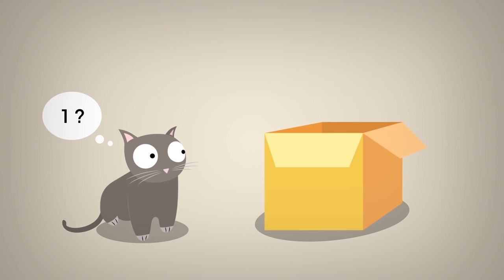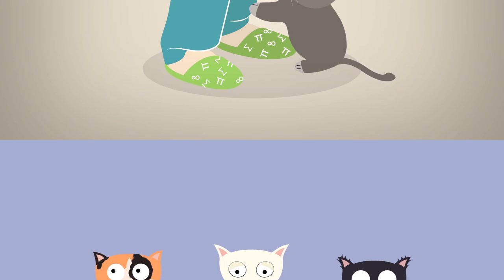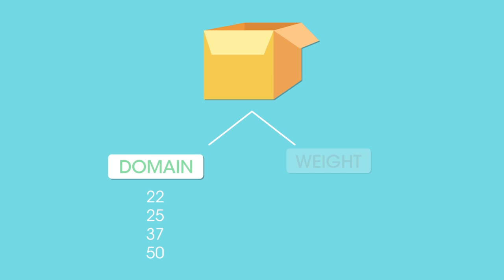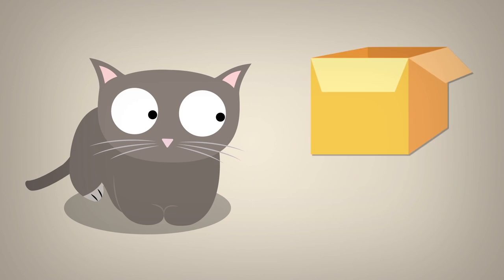The random variable in the attic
Albert, my cat, found a strange box in the attic. What the heck is it?